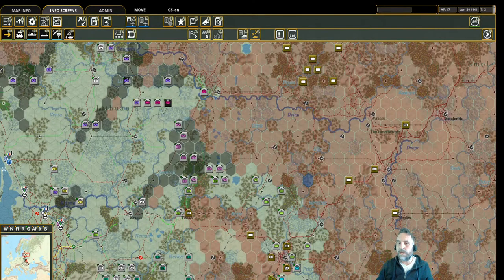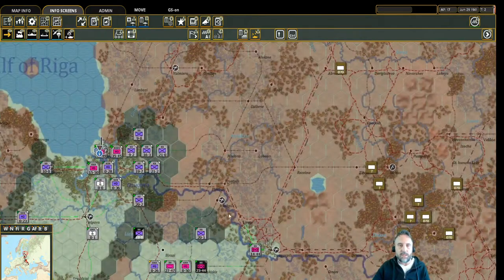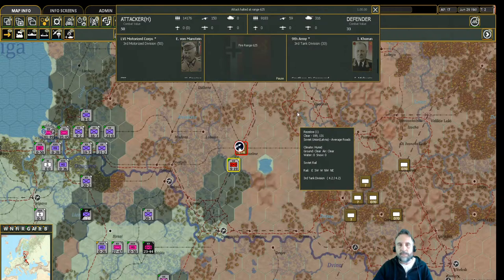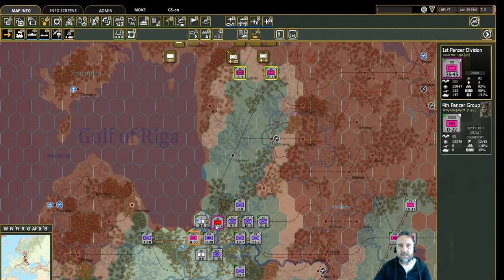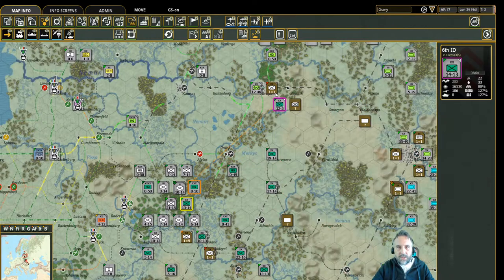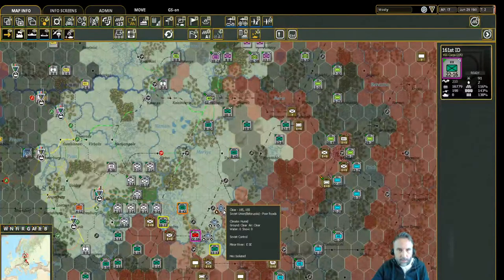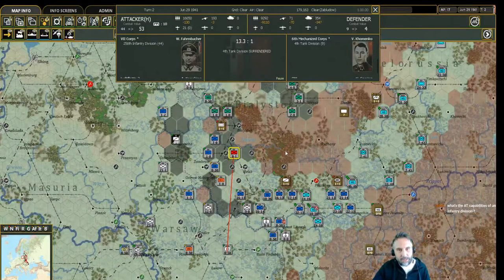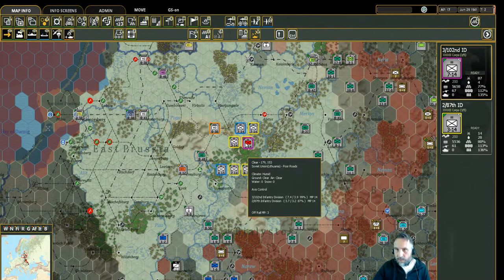War in the East 2: Let's Play! | Part 11 - von Manstein Moving North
Our first chance to play War in the East 2 on the channel! Thank you to Slitherine and Matrix for the opportunity to do so a little early. In this video we play the grand campaign from the start